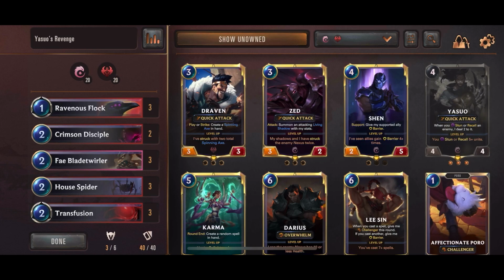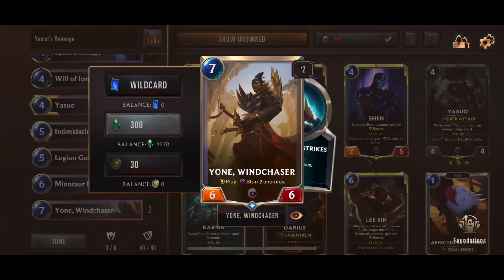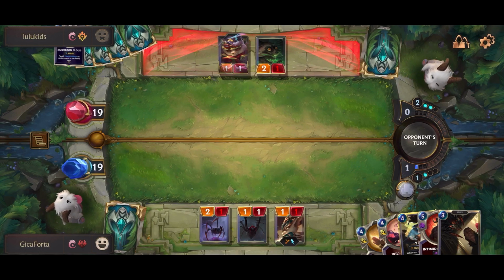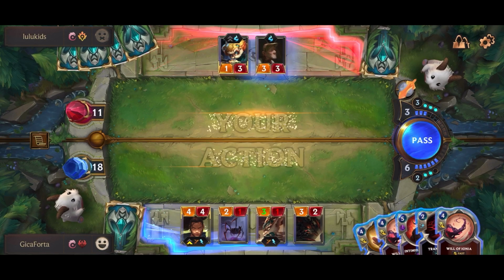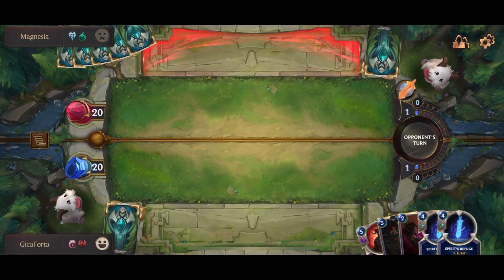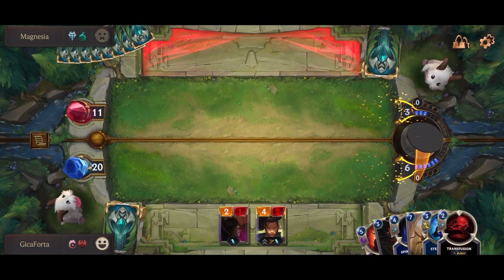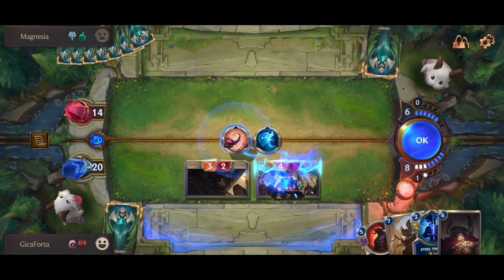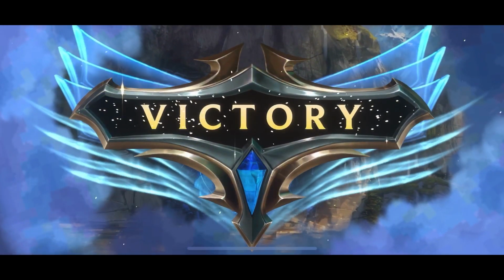Yasuo’s Revenge - Ionia & Noxus Combo Control | Legends of Runeterra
Yasuo, is just “stunning”
This deck is inspired by Mogwai’s list. I did some modifications of my own to suit my own playstyle. A very strong deck but sometimes tends to fall short if you don’t draw Yasuo

Deck code: CECACAQDBEAQEAQFAQAQEAQIB4SQIAIDEQXC6NYCAIAQELRYAIAQGHRWAIAQCARRAEAQGCQ